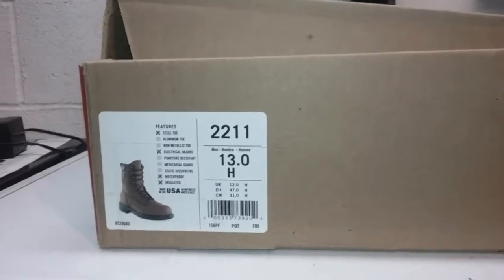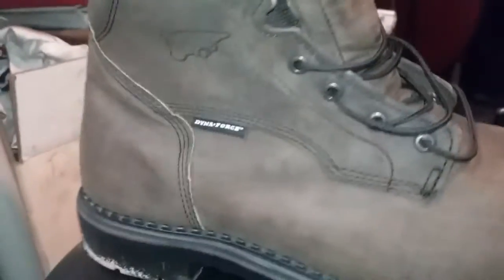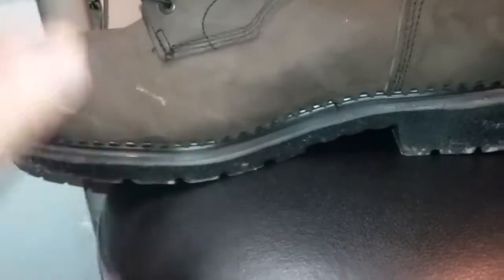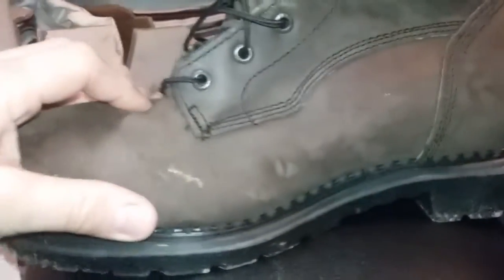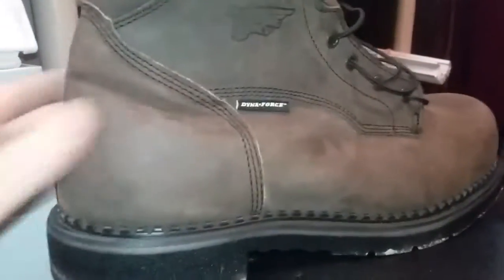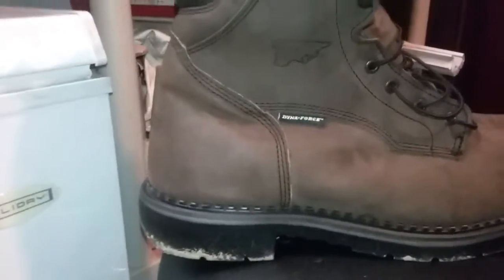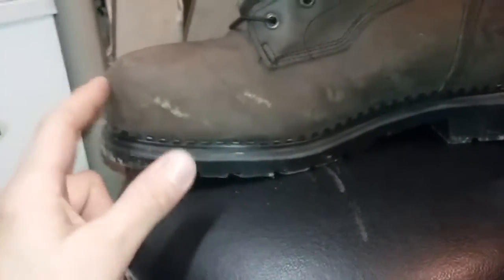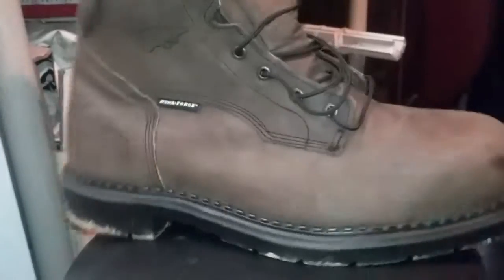Red wing reviews 2211